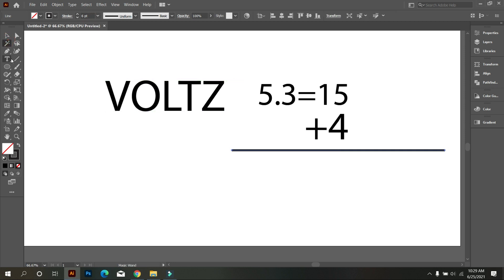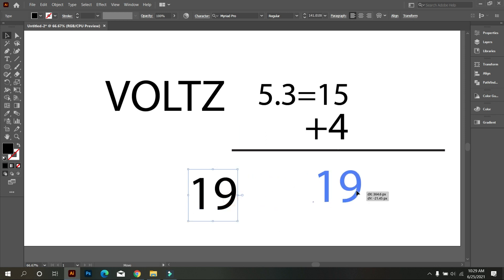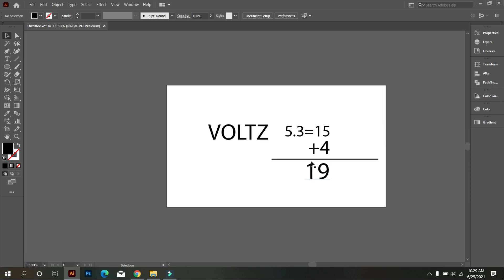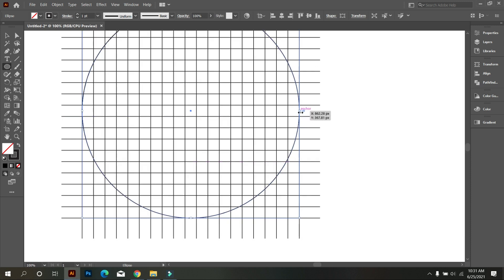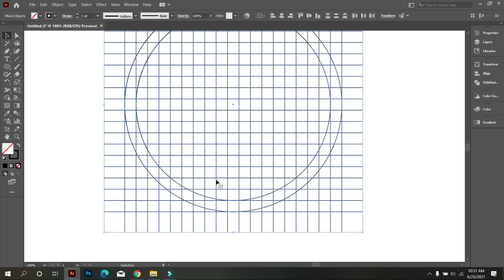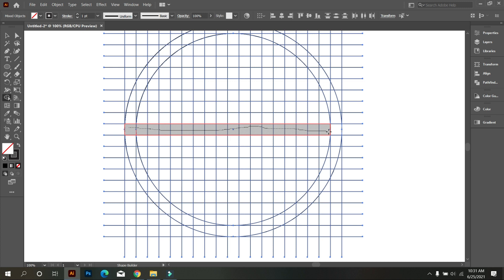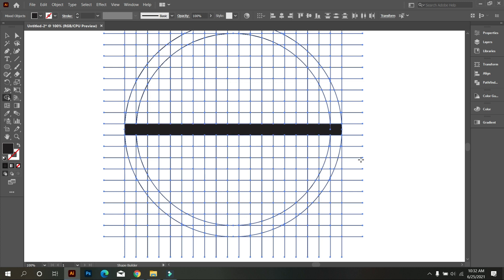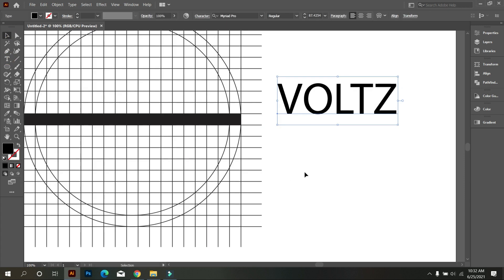How To Design A Logo With Grid | Adobe Illustrator Tutorial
In today’s Tutorial, I will take you through a full logo design project, from start to finish. you will see me sketching totally different ways, then I will show you how to make a grid system for this logo sketch. Make sure to watch carefully to the end, and then write in the comment section the most valuable information you find it in the tutorial, and don`t forget to subscribe my channel. So Let`s start the video.

You can Hire Me…!

Background birds sound: Dawn Chorus By Sean.Townsend